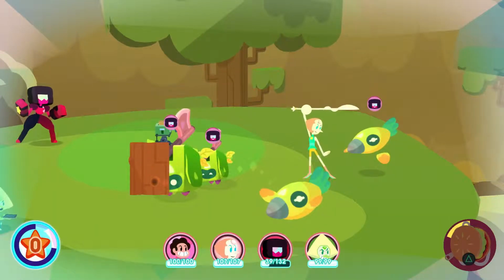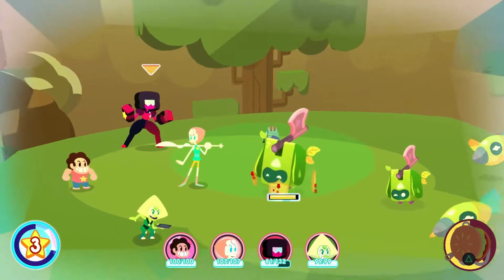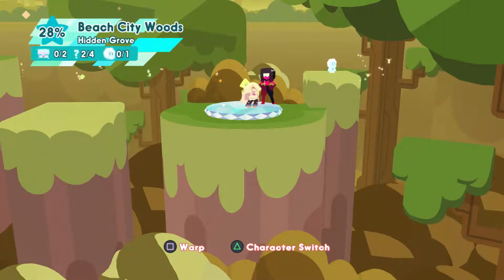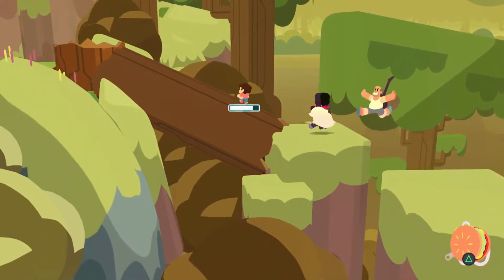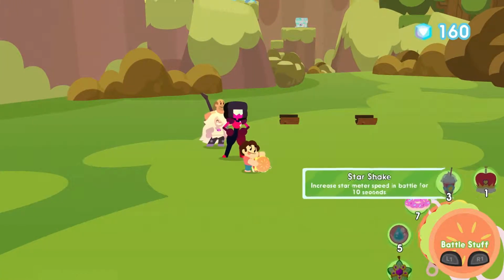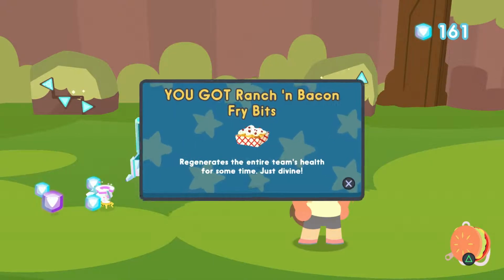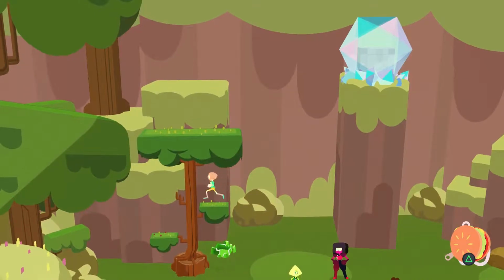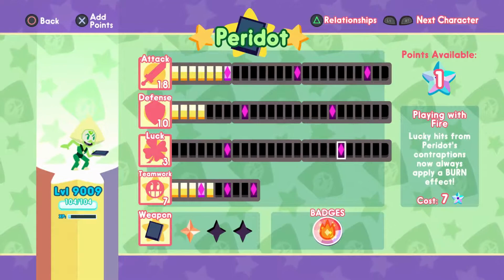Let's play Steven Universe: Save The Light (#10) - More Secrets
Steven Universe: Save the Light is a Steven Universe video game developed and published by Grumpyface Studios for PlayStation 4, Xbox One, PC, Mac, and Nintendo Switch. The game is a direct sequel to Attack the Light. It was released on October 31, 2017 for the PlayStation 4, on November 3, 2017 for the Xbox One, and on August 13, 2018 for Windows and Macintosh operating systems. The game was later ported to the Nintendo Switch on October 30, 2018. It was released physically in a bundle back including OK K.O.! Let's Play Heroes on May 17, 2019. Join me through my (100%) play through, we'll laugh, wel'll cry, we'll have a good time!